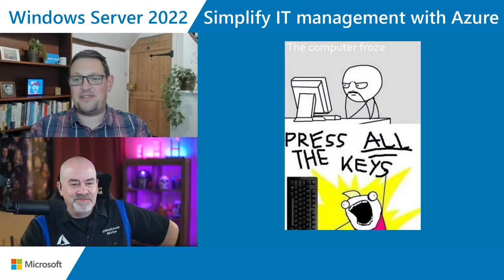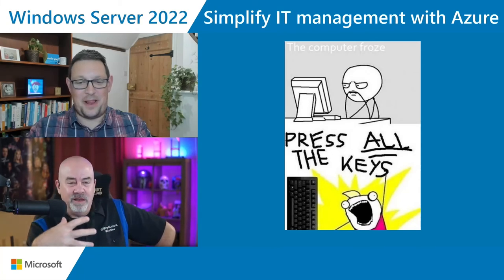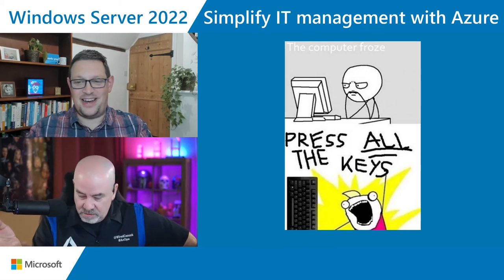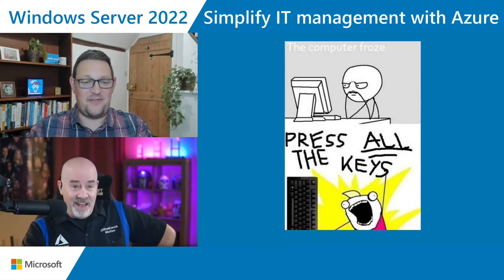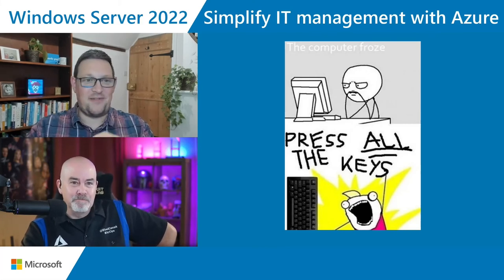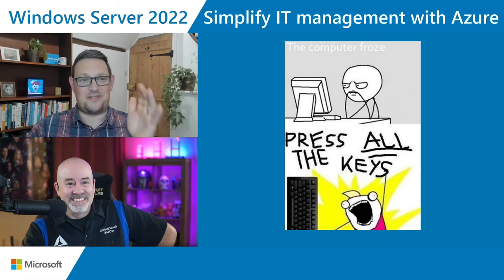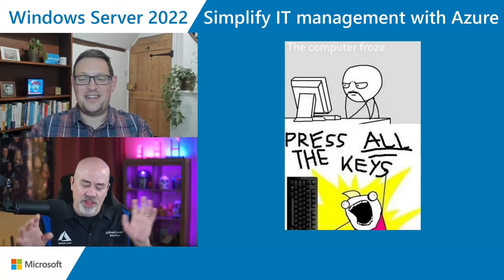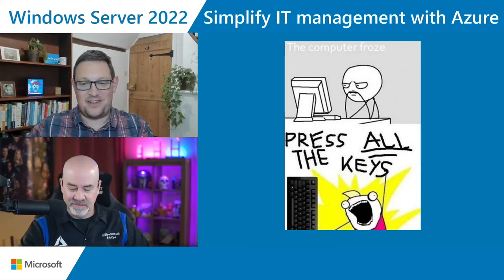Simplify IT management with Azure innovation for Windows Server 2022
Welcome to the fifth episode of 'From the RoK to the Cloud' season two. In this series, Tom Hall chats with some amazing people from around the Microsoft universe, about anything to do with Windows Server.

Today we welcome back @Pierre Roman from the Azure Engineering team to discuss simplifying IT management with Azure, find out what a truly hybrid platform is, how windows server 2022 makes management simpler & what does Azure brings to the table with some unique capabilities.

Pierre also reacts to some classic server tech memes on today's meme-review.

0:00 Intro
04:25 Simplify IT management with Azure
43:30 Meme Review
46:35 Summary